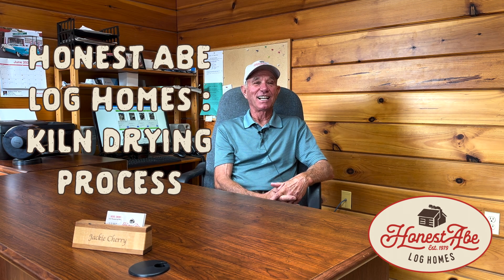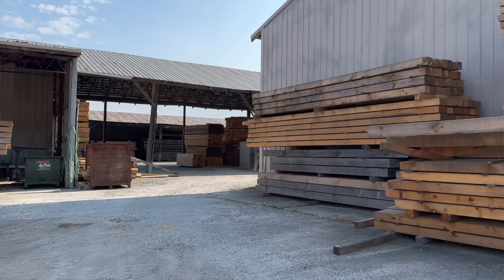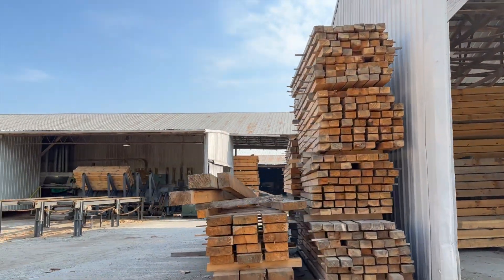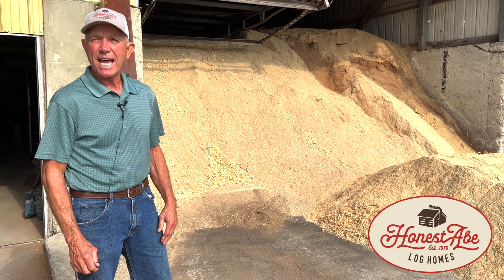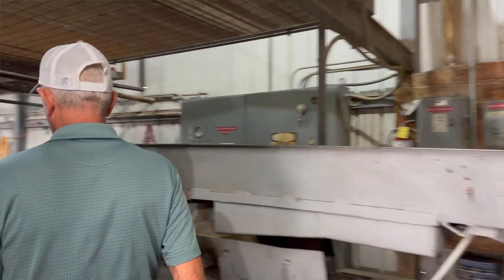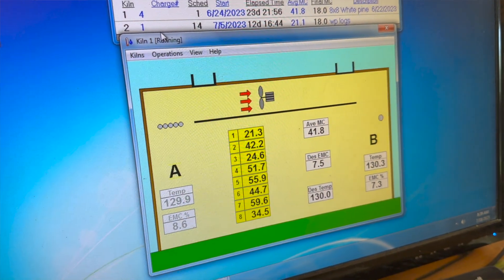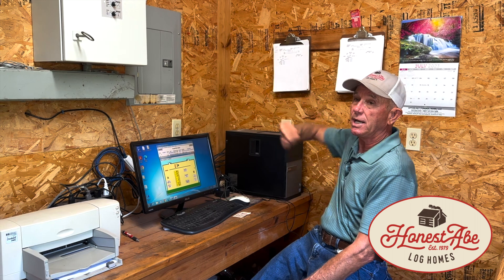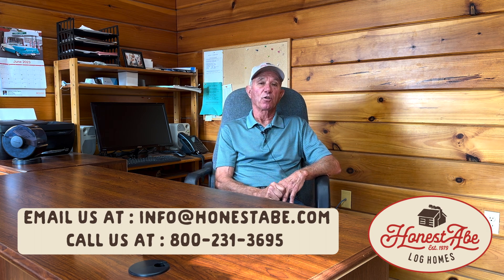Honest Abe Log Homes : Kiln Drying Process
Kiln drying wood is an important part of the process when constructing a log home. Here at Honest Abe Log Homes we understand that the kiln drying process is important to ensure the stability, durability, and pest resistance of the wood. It minimizes issues such as shrinking, warping, and cracking, providing builders with high-quality, ready-to-use logs for constructing log homes. For more information on building a log home click the following